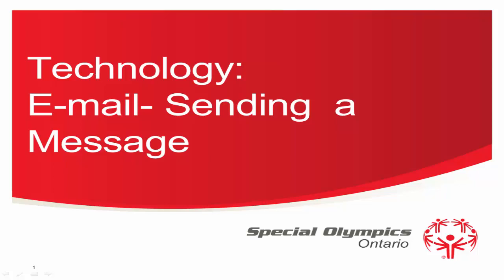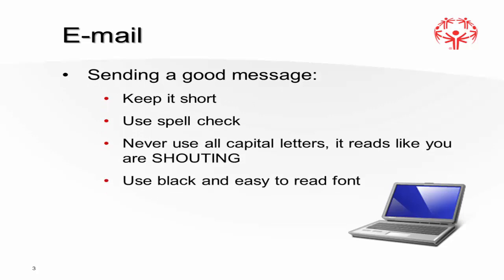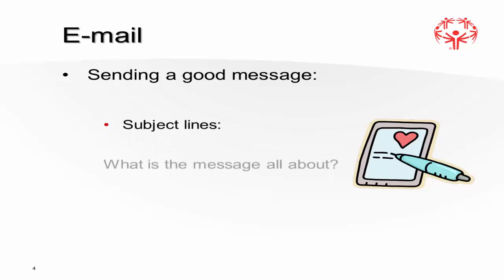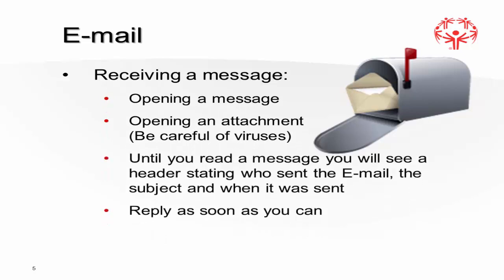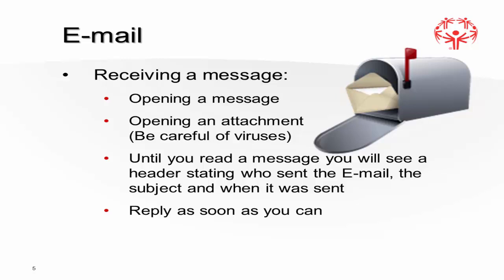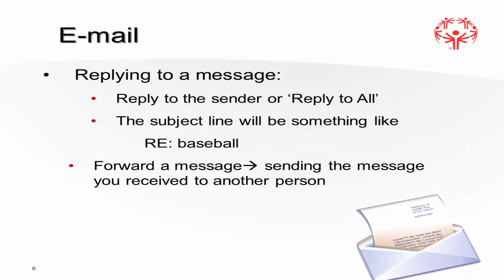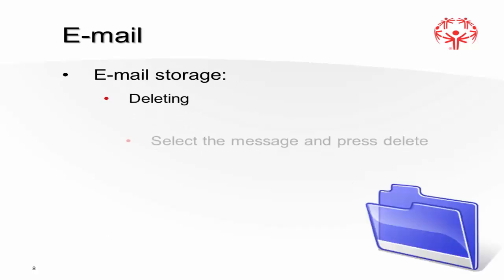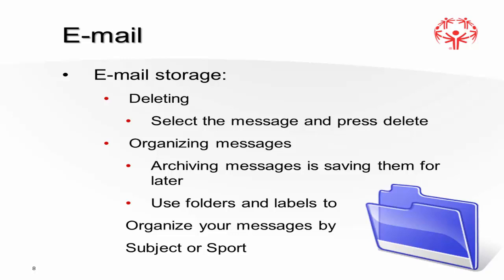Email ALPSU Part 2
new version